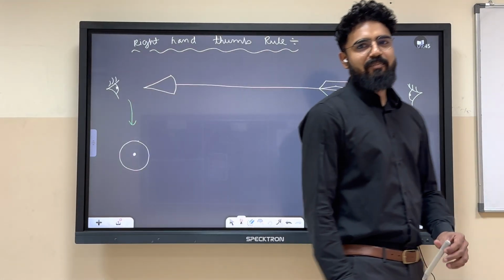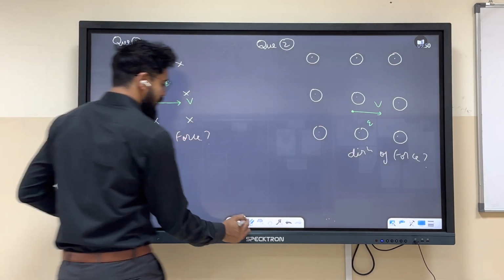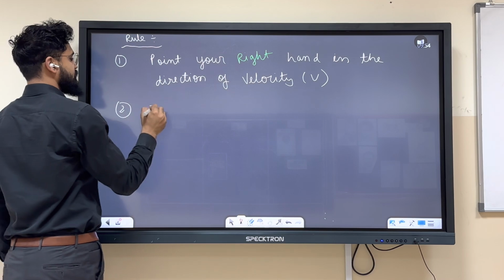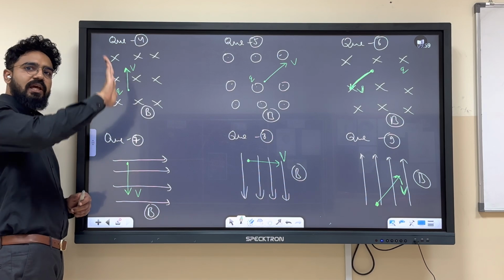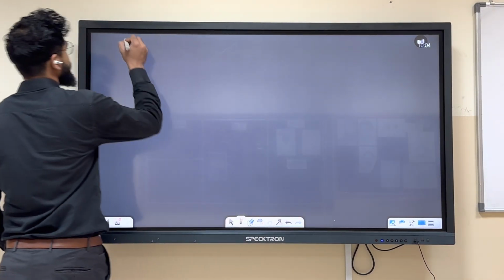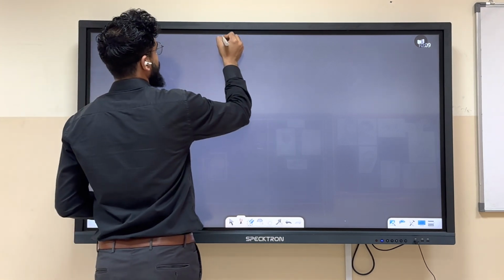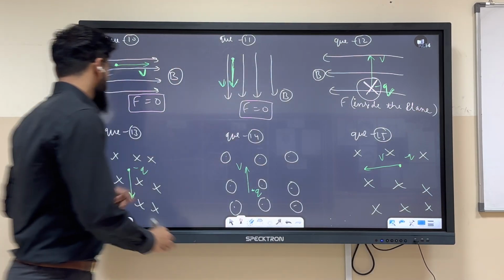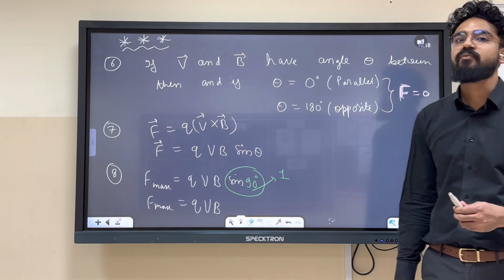Moving Charges and Magnetism : Lecture 2